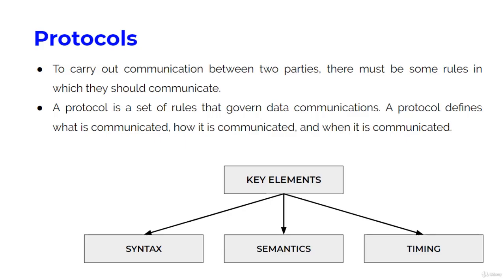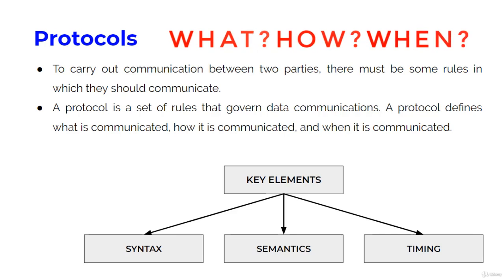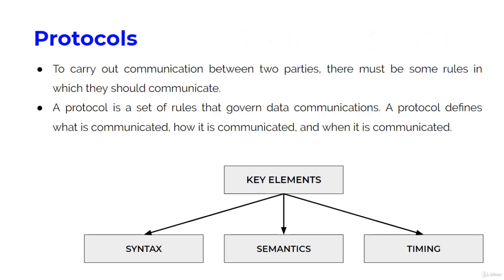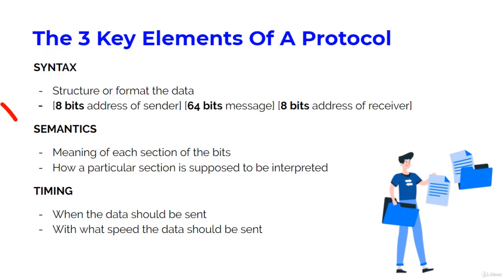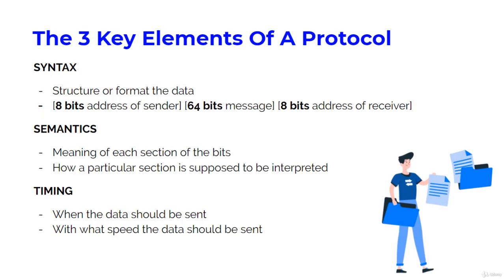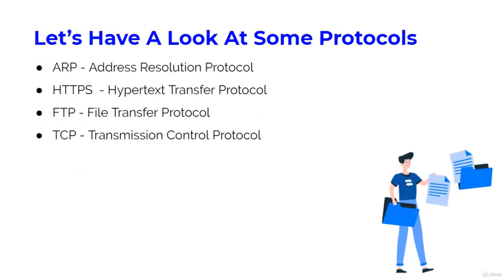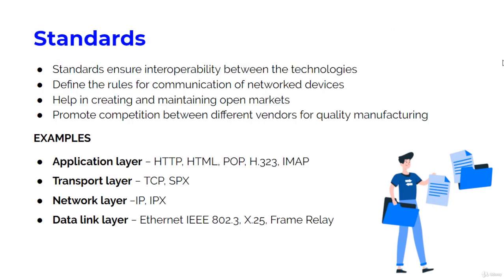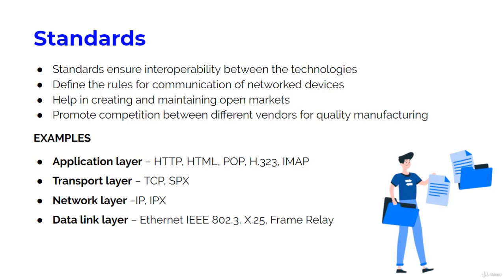Protocols and Standards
In this video, we explore the rich history and diverse applications of computer networking. From its early origins to the sophisticated systems we use today, learn how networking has evolved and become the backbone of modern communication. This video covers key milestones in the development of computer networks and highlights the various applications of networking technology in different sectors, including business, education, and healthcare. Gain insights into how computer networking drives the global economy and connects the world.